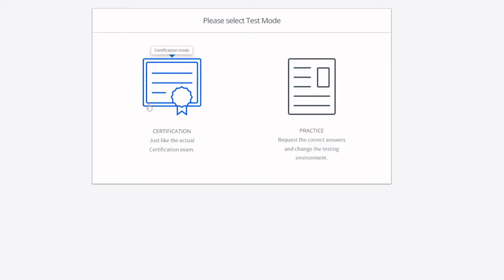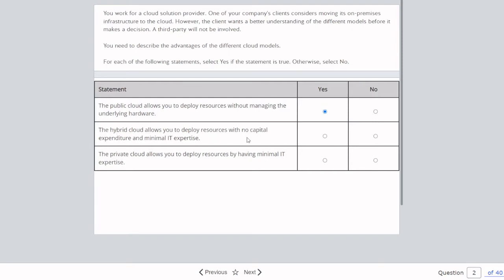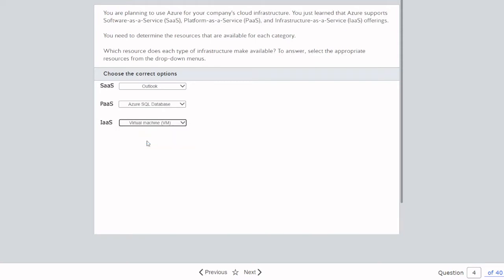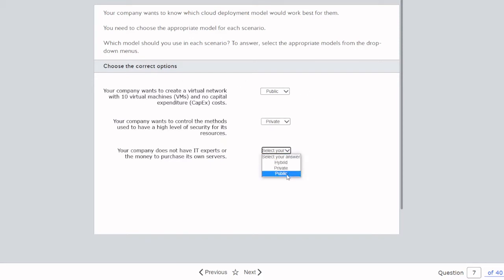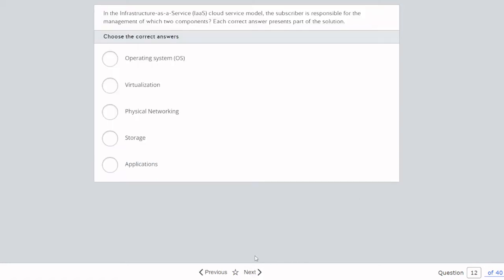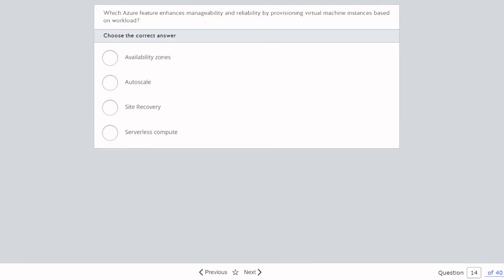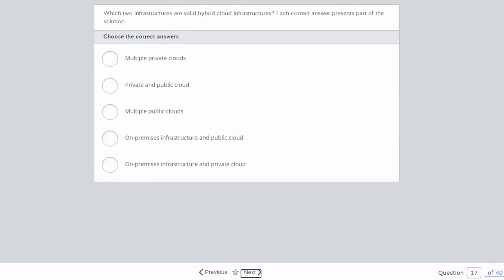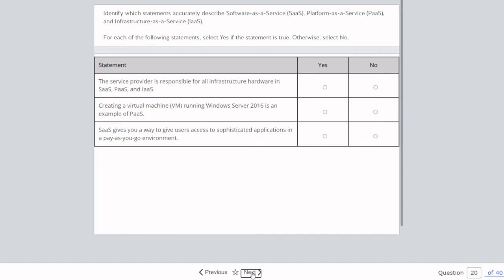AZ-900 exam with 100% ratio, Describe cloud concepts (part 1) June 2022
(you might be required to login to Microsoft website)